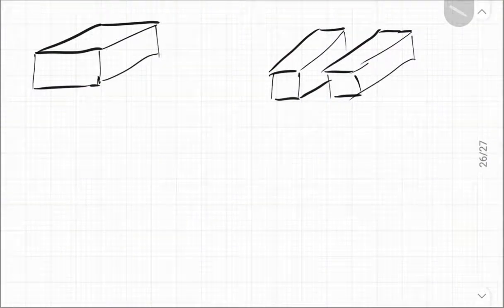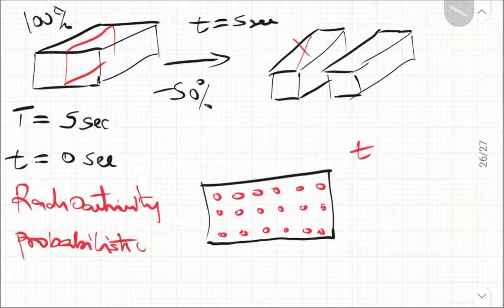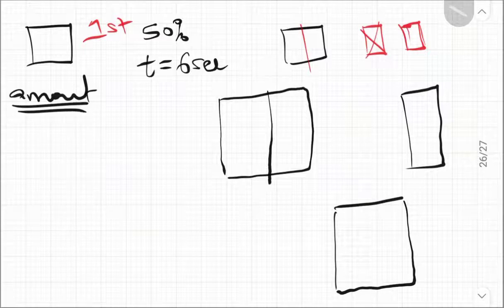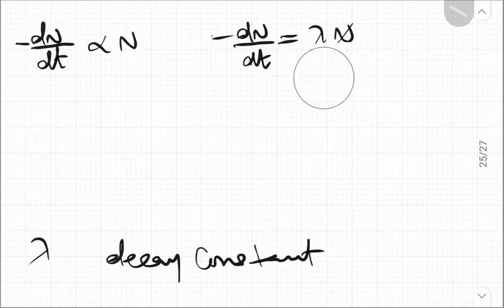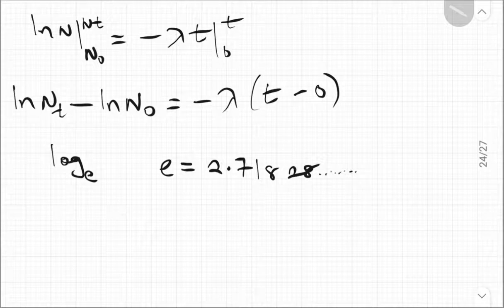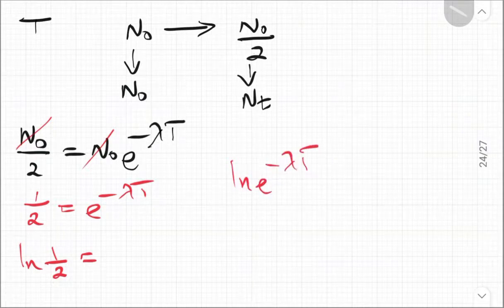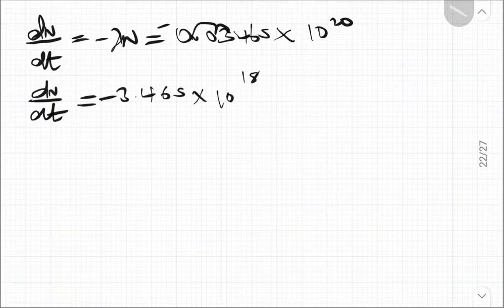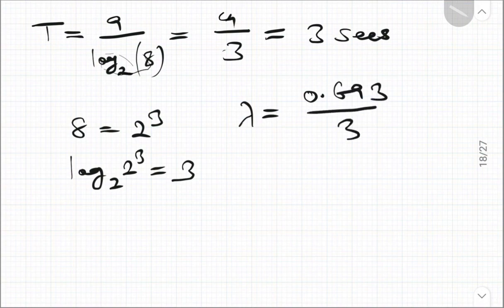Physics: Radioactivity#3_ Decay constant(λ).